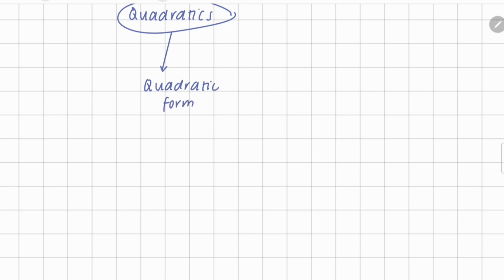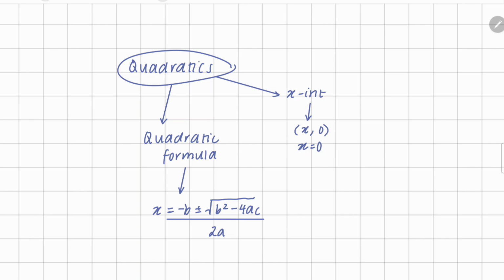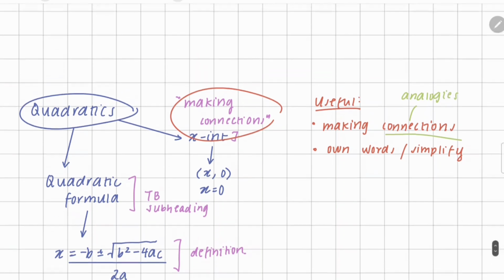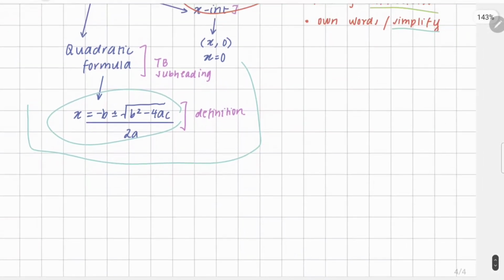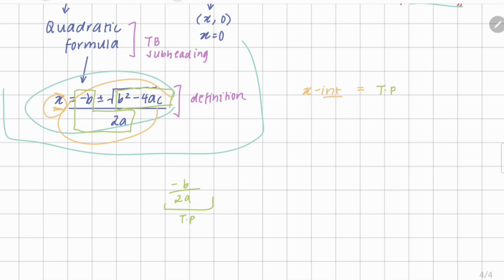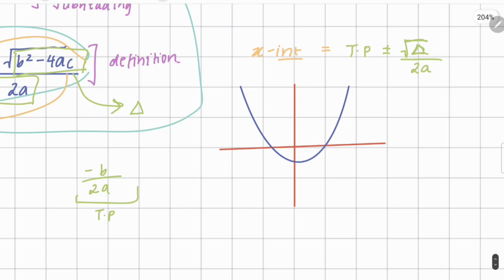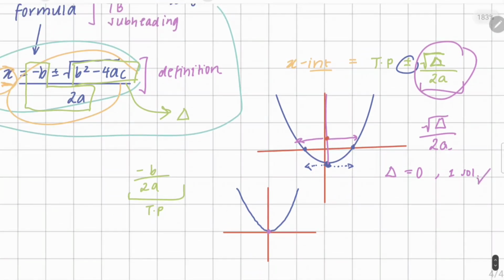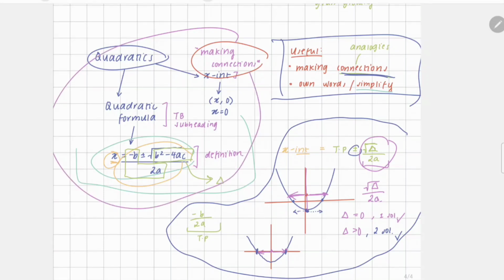how to use mindmaps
tl;dr
- Learning = THINKING about what you are reading/listening to etc.
- How to think? ➡️
- Then, record it in down your own words

⭐ Understanding the CONCEPT of learning is better than wasting time trying 1000 different study techniques/ apps
(+ many top students don't know the reason WHY their study techniques work, the reality is that it comes down to this concept)